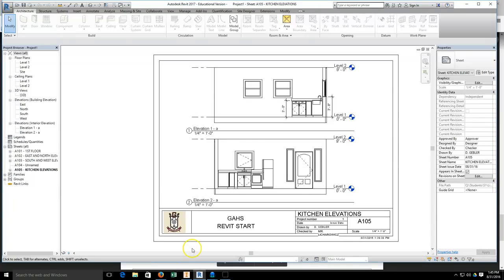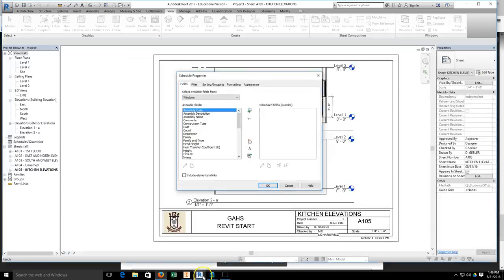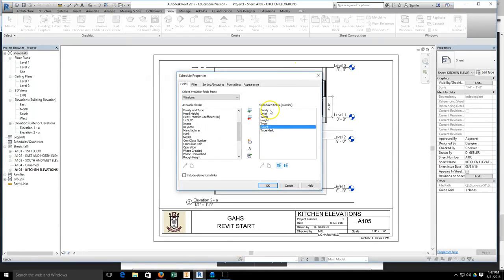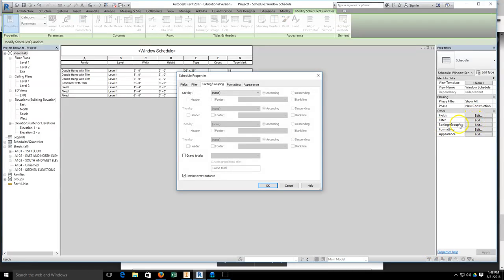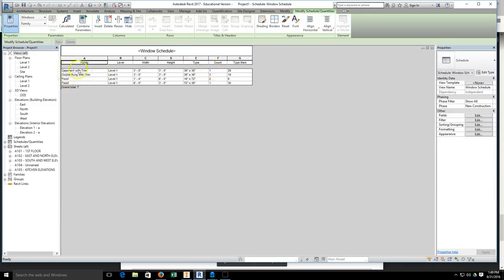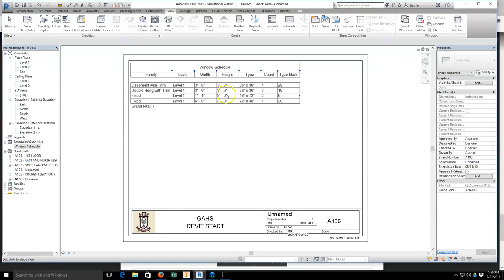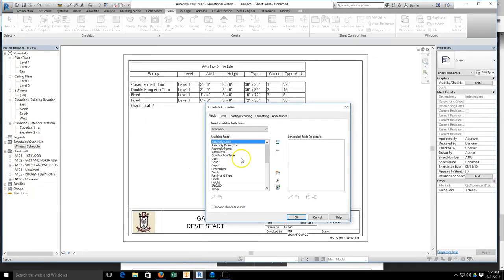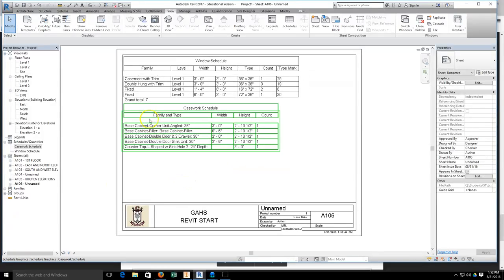REVIT - Making Schedules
Revit- Start Up Simple House Project